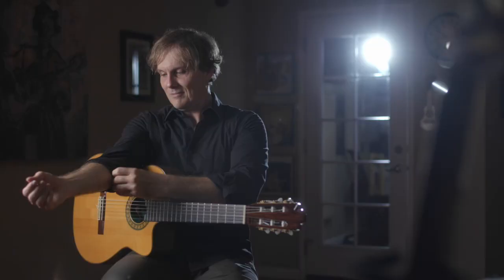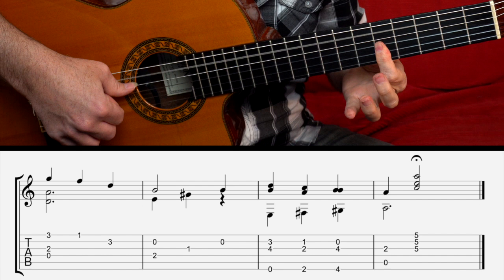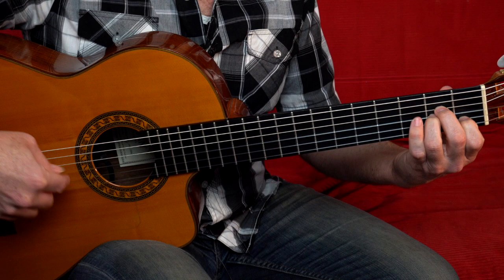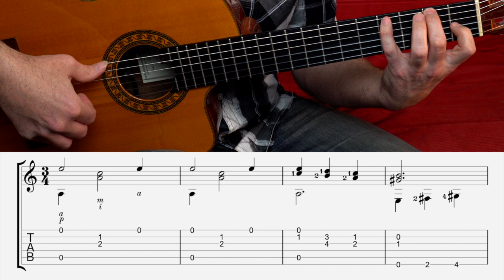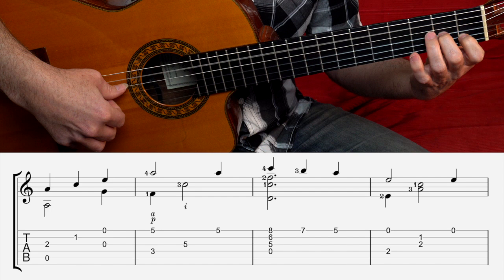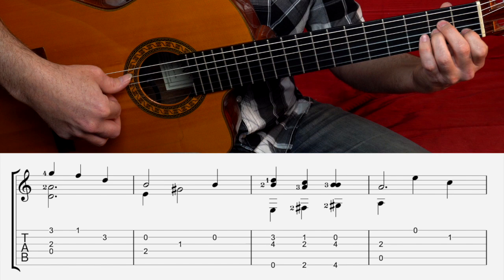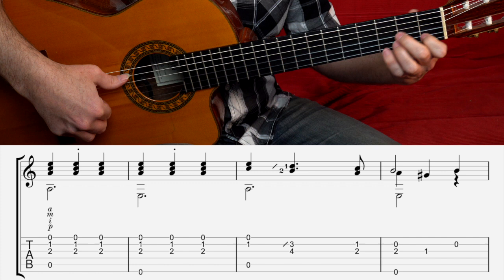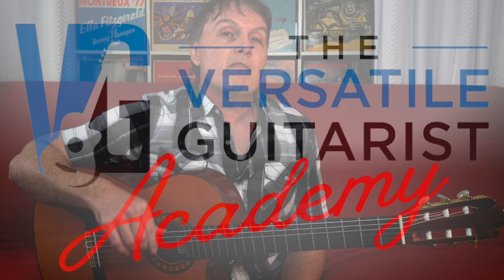Tumbalalaika - Guitar Tutorial with TAB for Fingerstyle and Classical Guitar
Learn to play Tumbalalaika, a classic Russian Jewish folk song for classical guitar. Here I show you how to play this song measure by measure with some helpful tips to get you playing this song efficiently. This is one of many, many guitar tabs for nylon string, classical, and fingerstyle guitar I have notated and compiled in my Versatile Guitarist Academy. Have fun playing this song!

🕒TIMESTAMPS🕒
00:00 Introducing Tumbalalaika
00:25 The music theory/chords in this guitar arrangement
00:45 The whole guitar arrangement performed with tablature
01:28 Tutorial for first half of Tumbalalaika
03:08 A preparatory exercise for the waltz rhythm
06:22 Tutorial for second half of Tumbalalaika
08:41 Conclusion